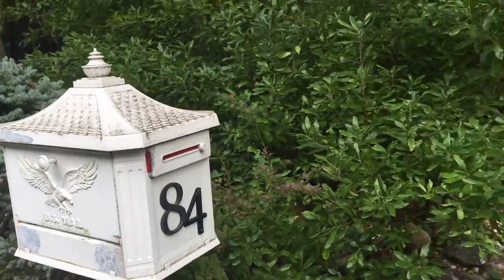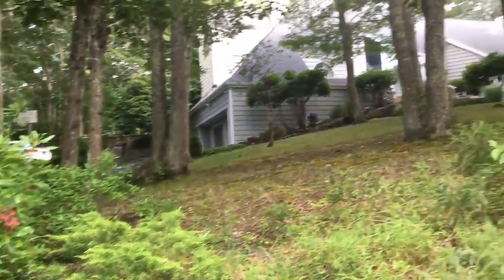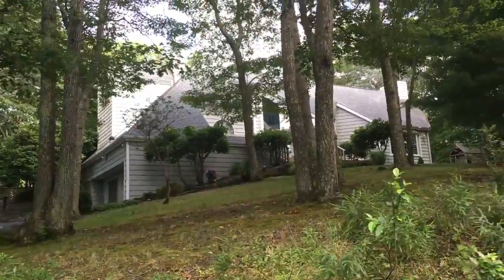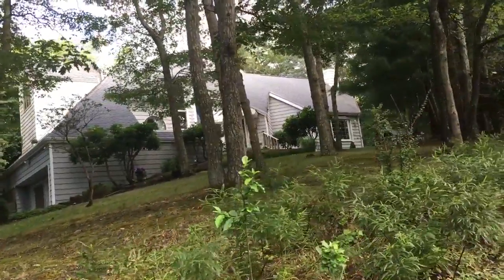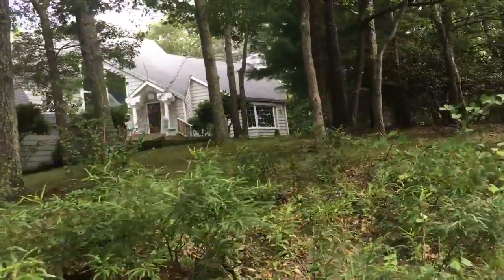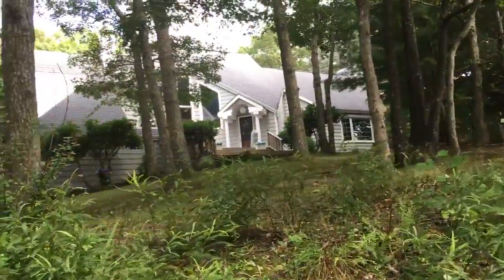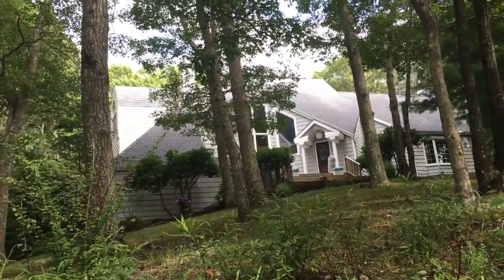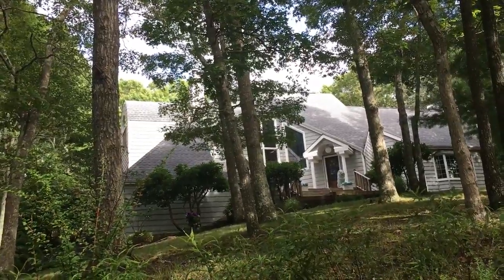*** SOLD*** 84 Northside Drive, Southampton, NY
Solar Contemporary with stone fireplace greet everyone. Pool and hot tub nestled in the private rear yard; two en suite bedrooms, one royal master suite encompasses the entire top floor, including an office overlooking the massive great room. Double garage, efficient kitchen and dining area, perfect location in between Sag Harbor and other hamlets, Bay and Ocean beaches close by. Best in Class at $1.399M,

We Have Others!

Find more information about Simon Harrison Real Estate at .

Social Media .

Listing sites.